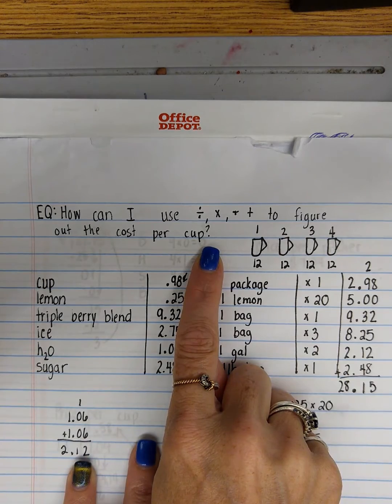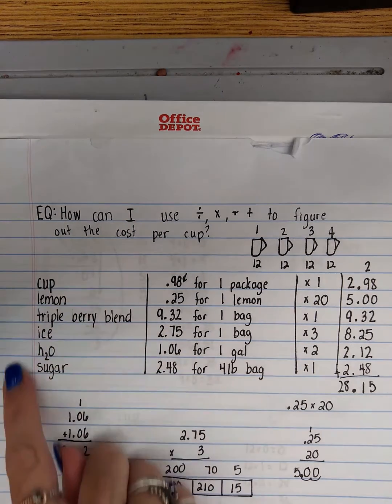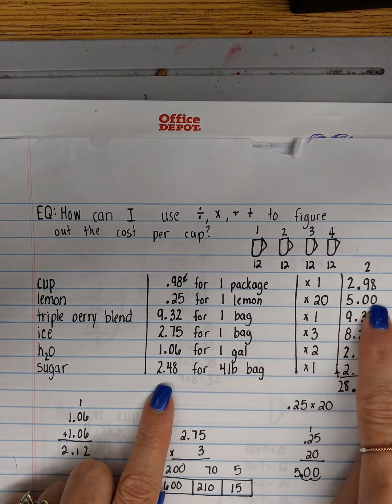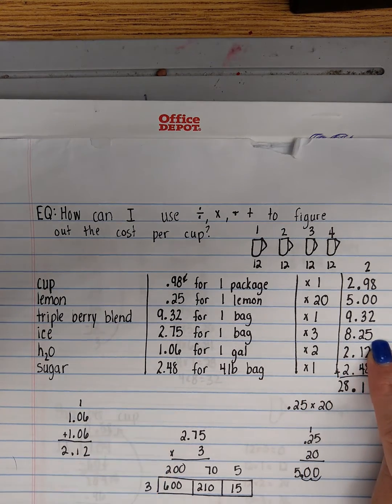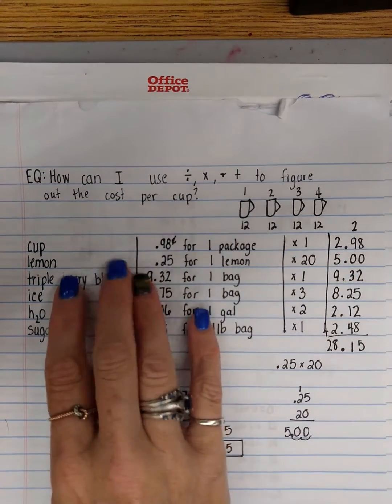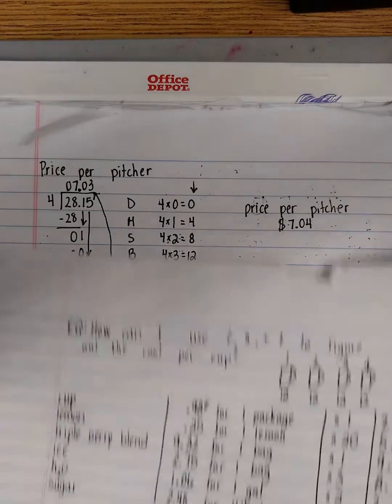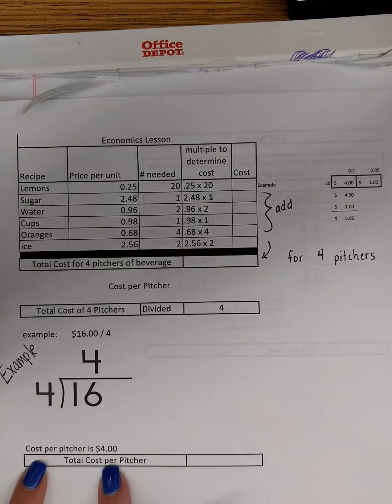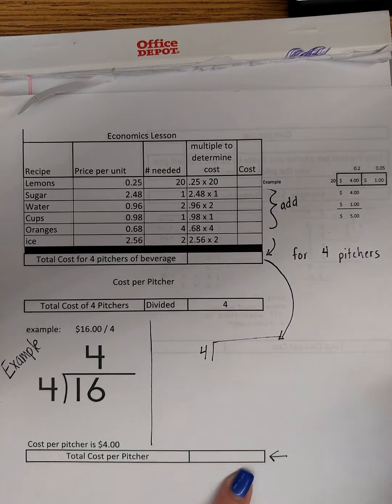Economics lesson hw help